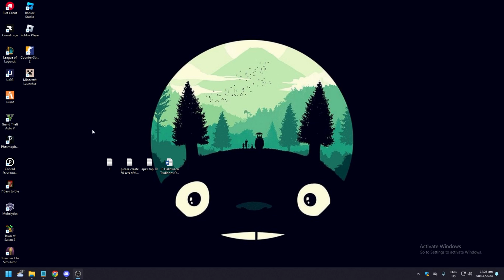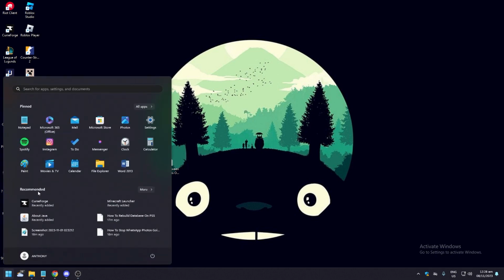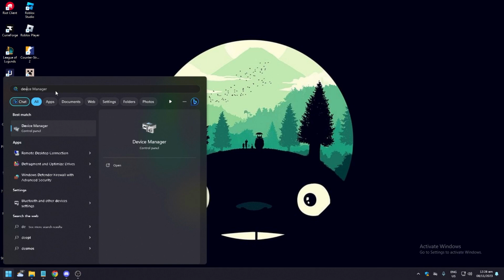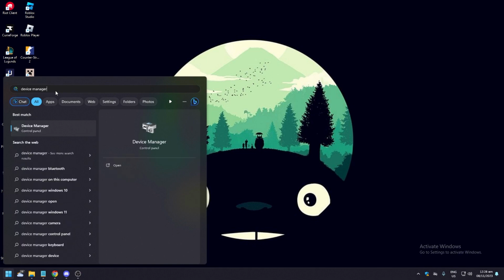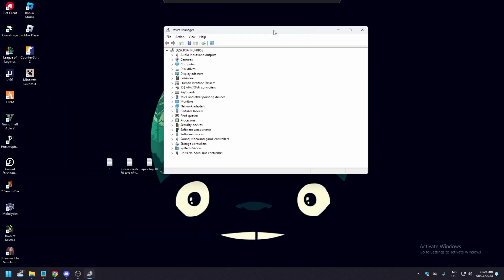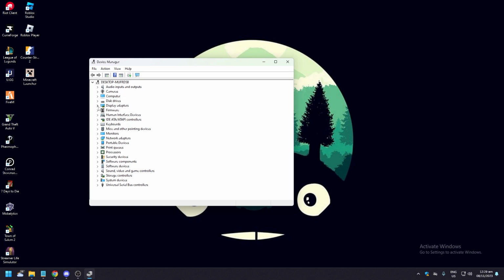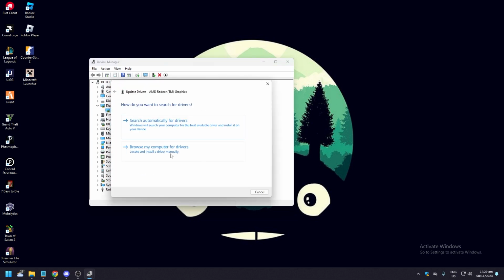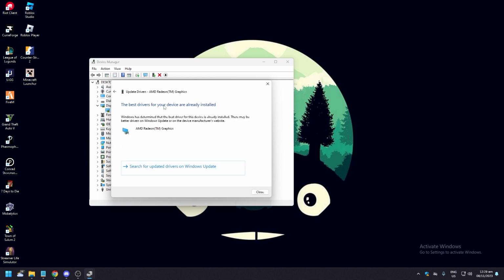How To Install AMD Graphics Drivers [Full Guide]